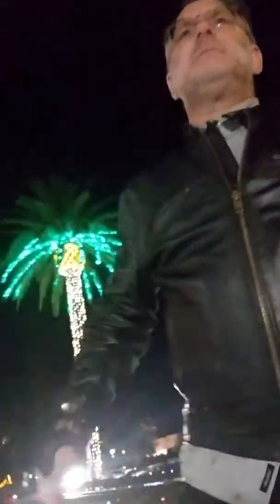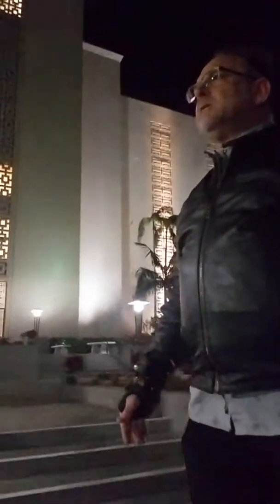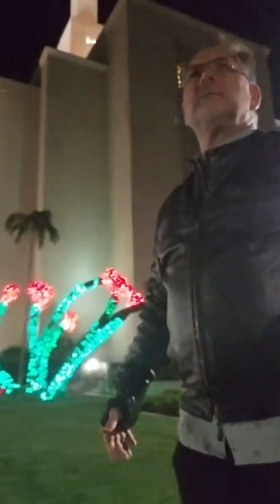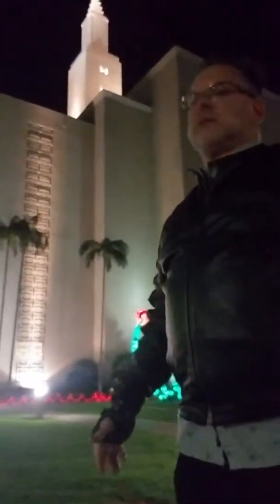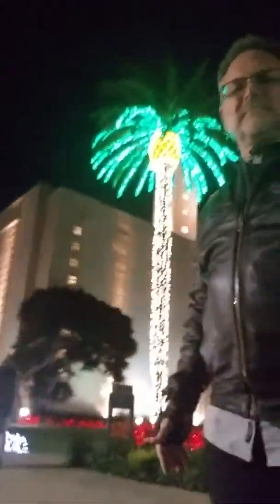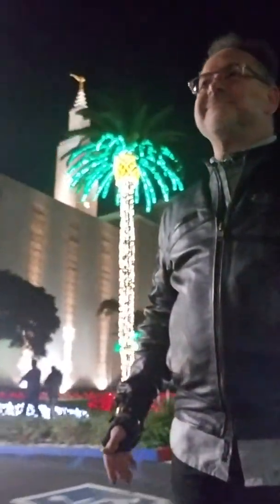Impromptu Electric Unicycle Christmas Light tour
On a whim, I ride my Gotway Tesla electric unicycle around the Los Angeles temple to film the christmas lights all around the grounds. Would have used a better camera but only had my phone.